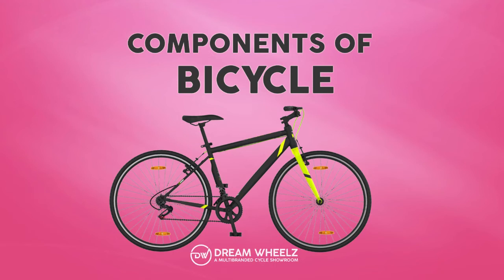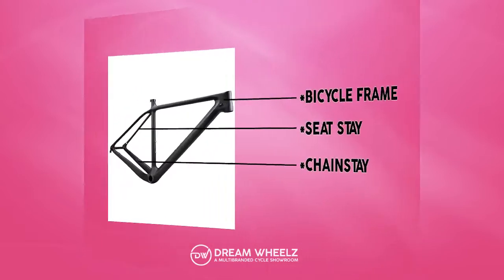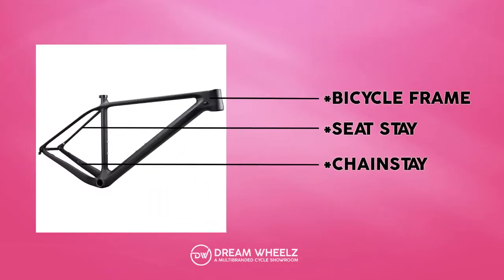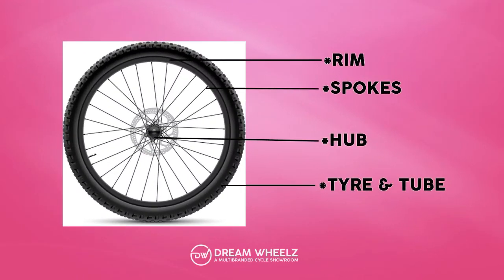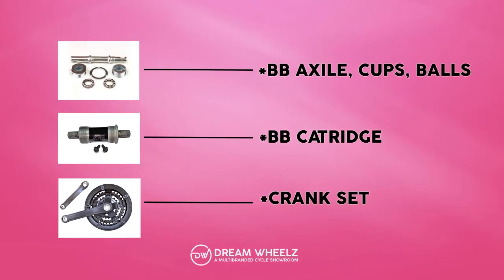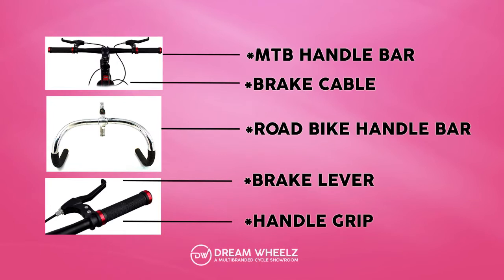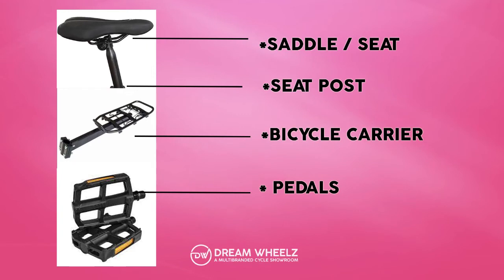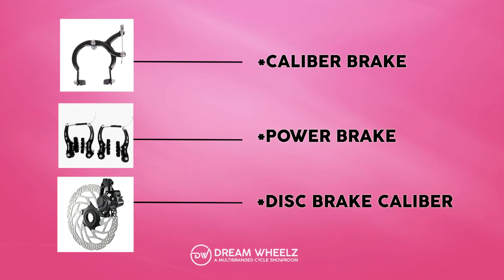BASIC COMPONENTS OF BICYCLE | BICYCLE SPARES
This video is about basic components of a bicycle.